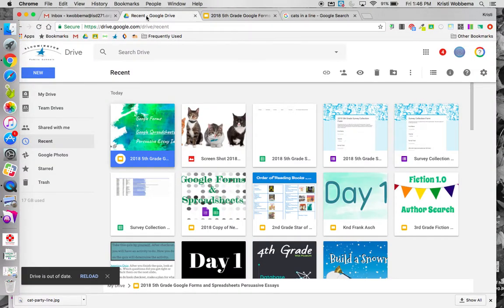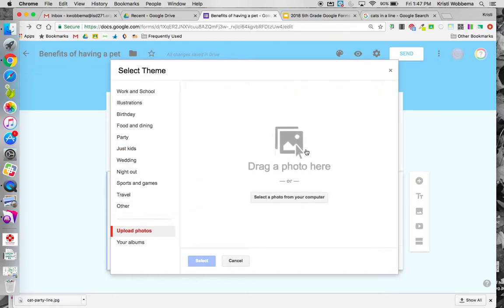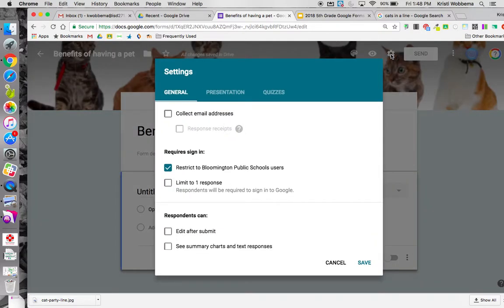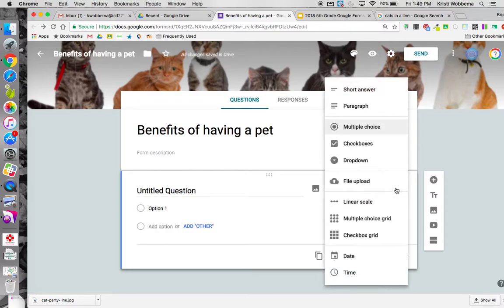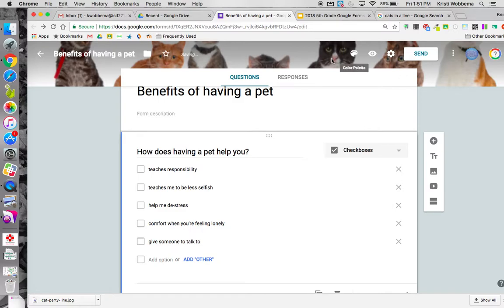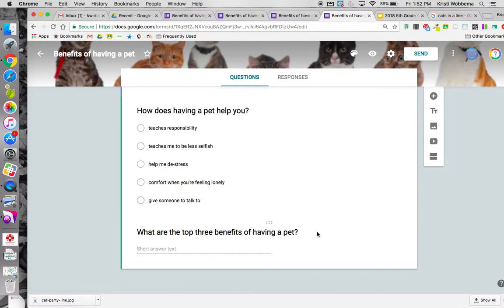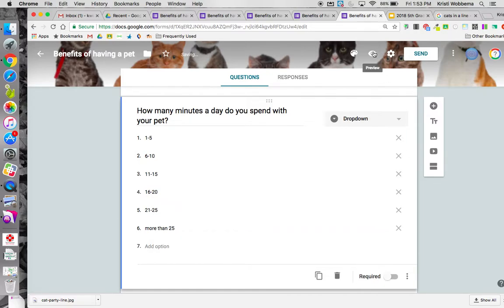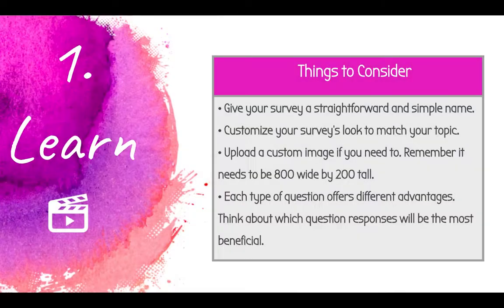Topic 1: Google Forms: Getting Started